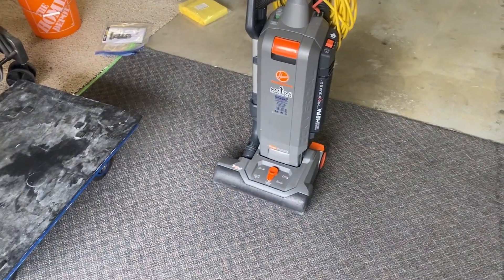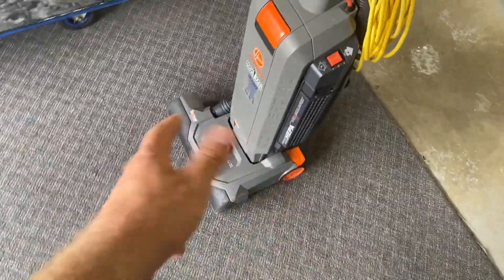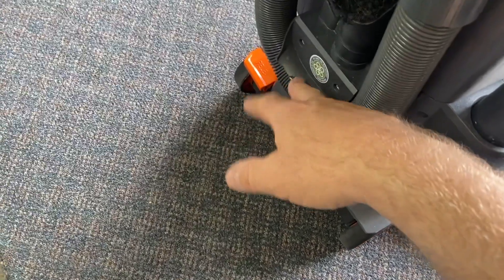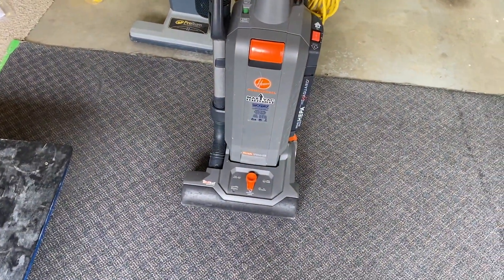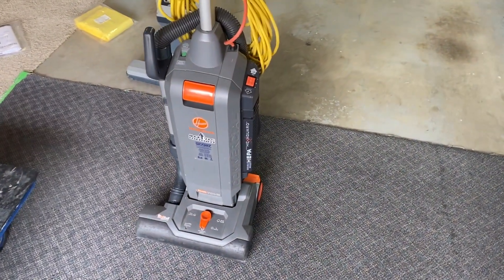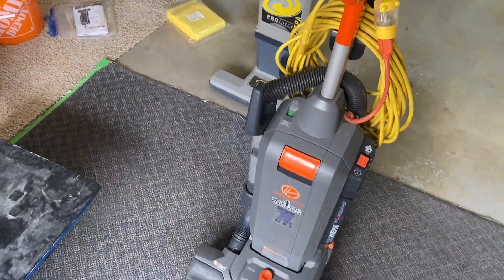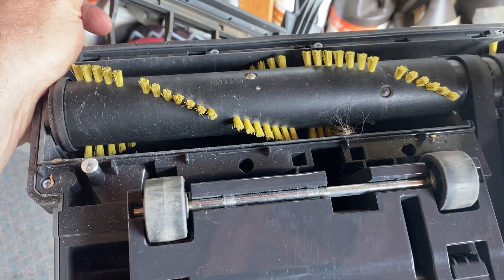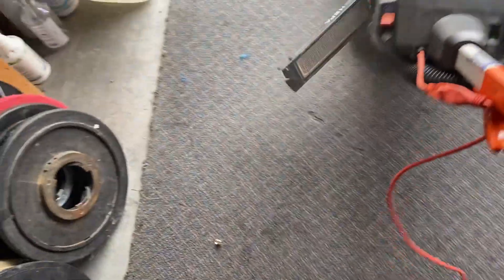Oxy-Dry another deal from facebook marketplace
I found another great deal on facebook marketplace and have added another great tool to my stock of equipment.